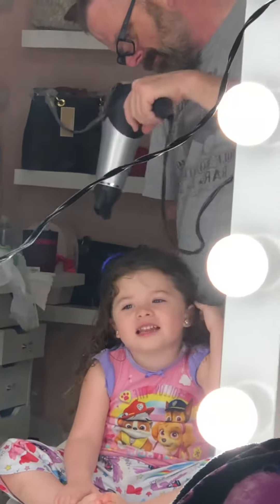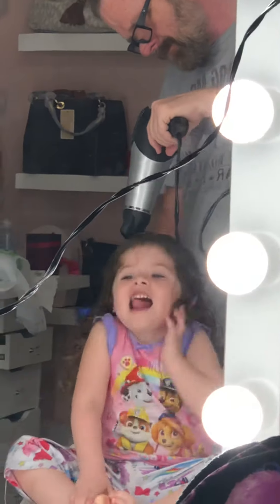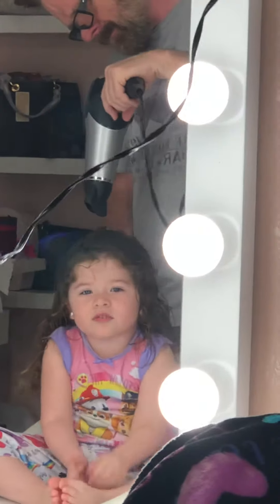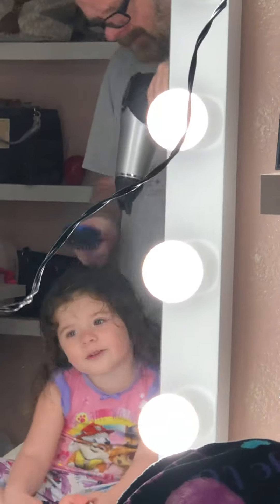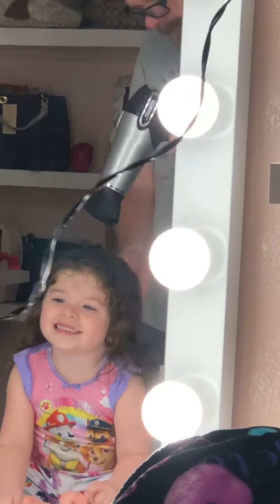Bailey’s Daddy playing Hairdresser 💇🏼‍♀️ Part 2